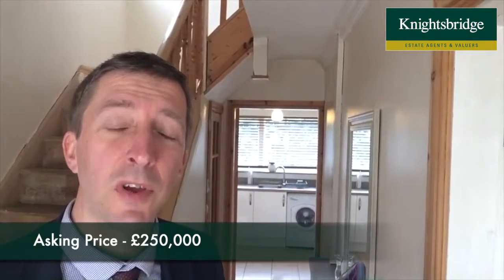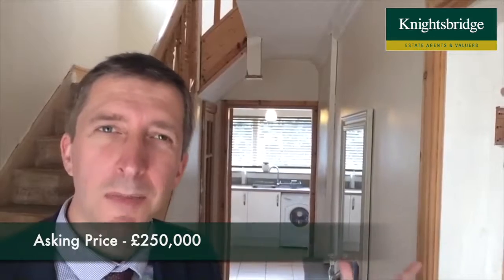Welland Vale Road, Evington - Knightsbridge Estate Agents Oadby